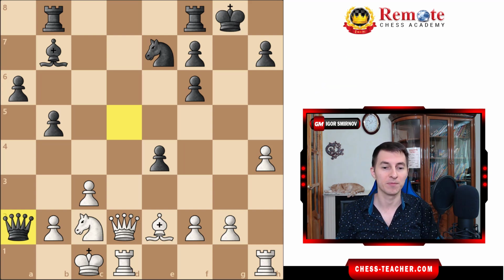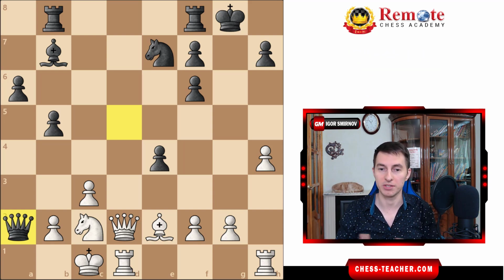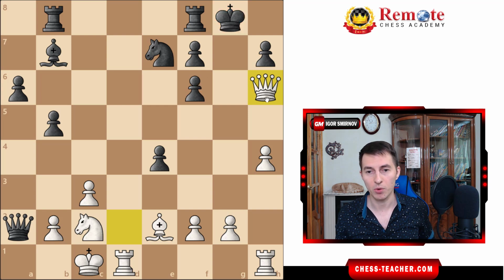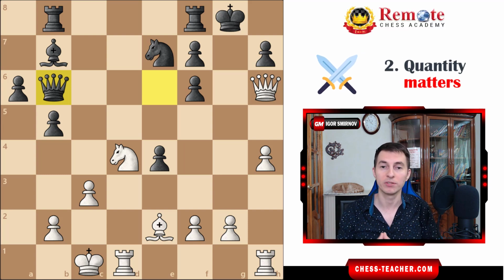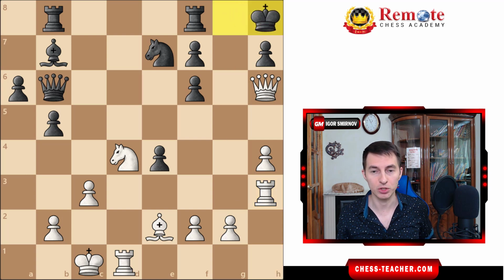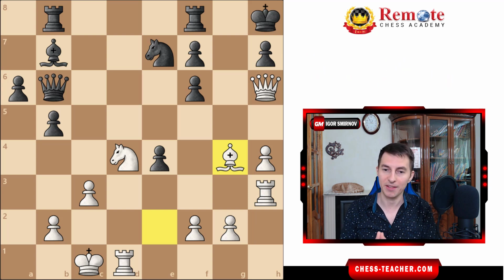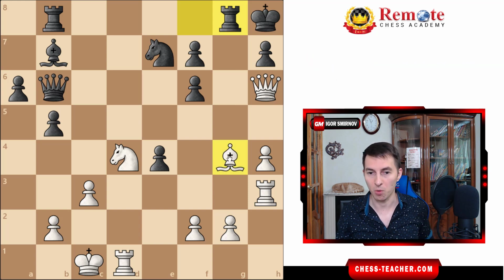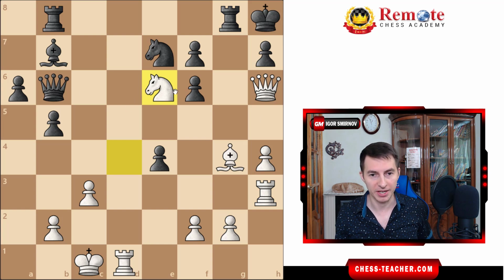Top 5 Most Important Attacking Principles | Kasparov’s Immortal Game!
📥 Download the PGN of this attacking chess game from this blog-post

In this video lesson, GM Igor Smirnov teaches you the top 5 most important attacking principles in chess. If you want to win a lot more games, then you really need to master the art of attack in chess. These 5 universal principles will help you to find powerful attacking moves in any chess position.

And you will learn it from none other than one of the greatest chess players of all time, Garry Kasparov. He has played this game against another former world chess champion Vladimir Kramnik.

► Chapters

00:00 Top 5 Attacking Principles in Chess
00:13 Art of Attack by Garry Kasparov (vs Kramnik)
00:30 How to attack in chess?
00:52 1) Bring your queen to the attack
01:44 2) Quantity of attackers & defenders
02:30 3) Keep attacking every move
03:15 4) Offense is the best defense
04:59 Why Kasparov is the GOAT?
06:06 5) Play forcing moves
07:44 The final, winning blow!